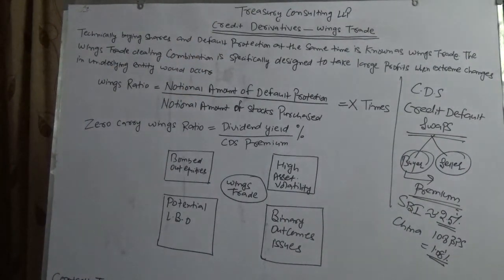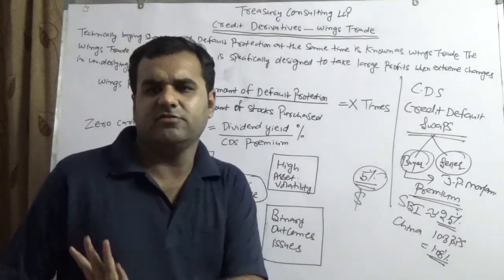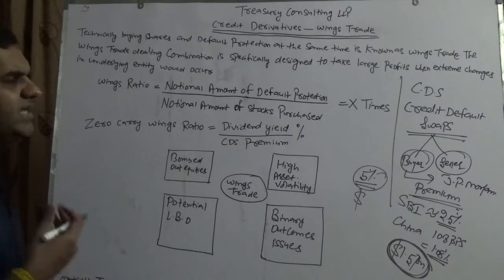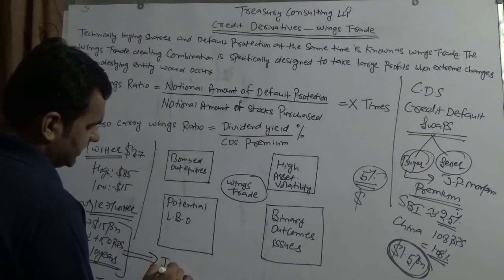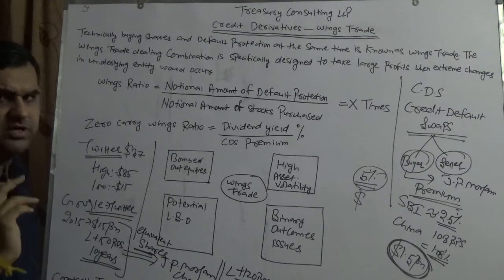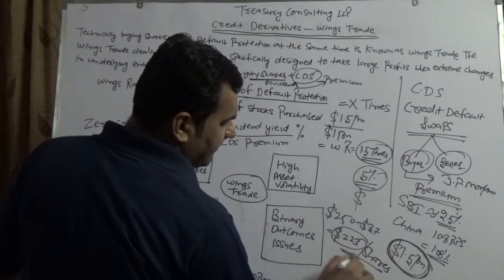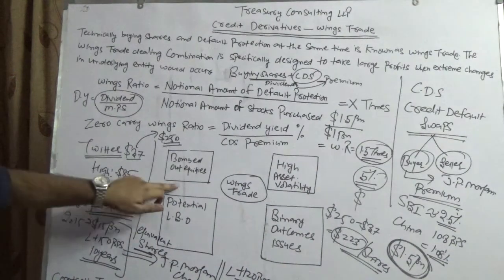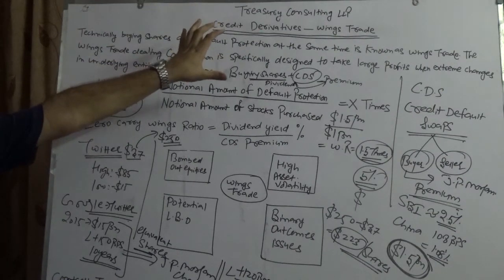Credit Derivatives - Wings Trade